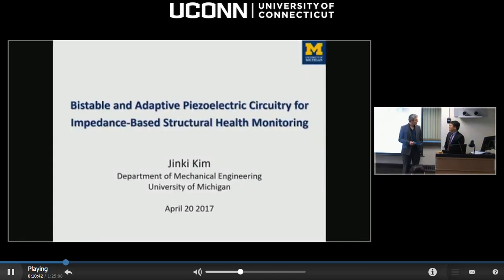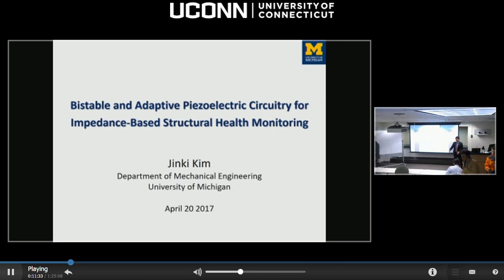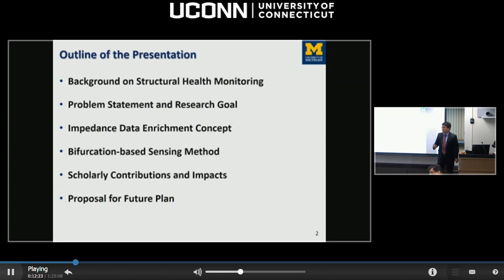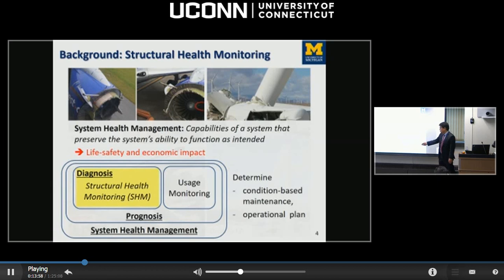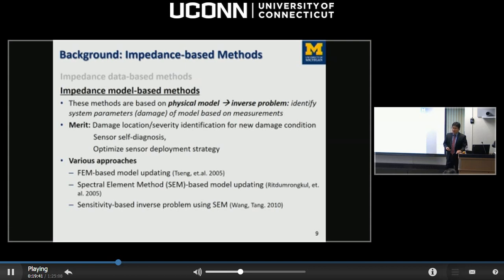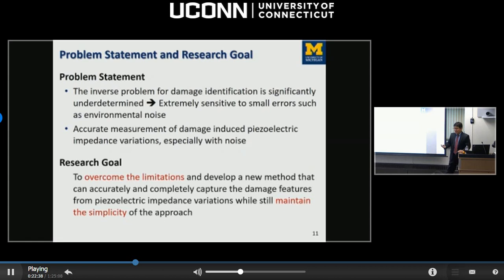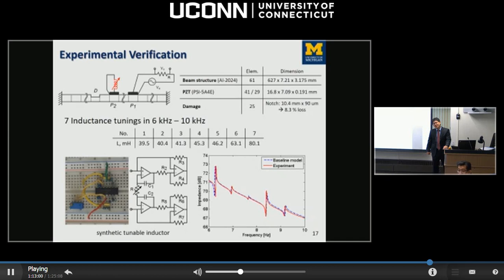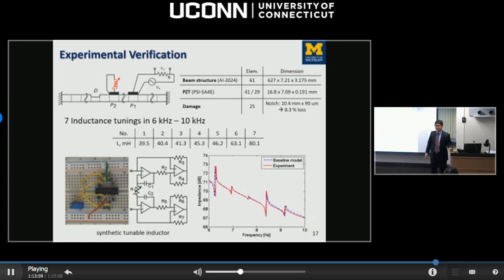Jinki Kim: Enhancing Electromechanical Impedance-Based Structural Health Monitoring by Integrated...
This seminar was originally streamed on Thursday, April 20th, 2017. The entire title of this seminar is as follows: Enhancing Electromechanical Impedance-Based Structural Health Monitoring by Integrated Bistable and Adaptive Piezoelectric Circuitry.